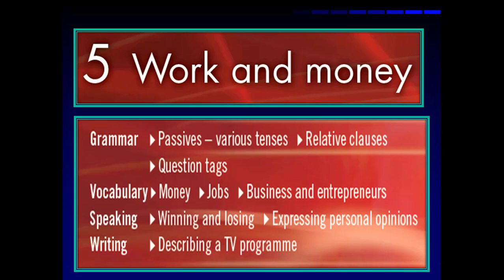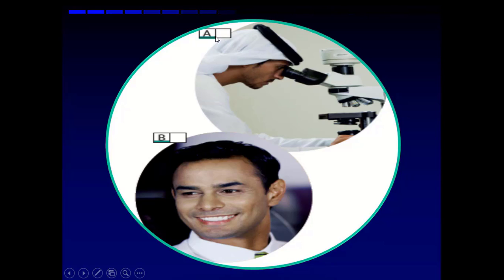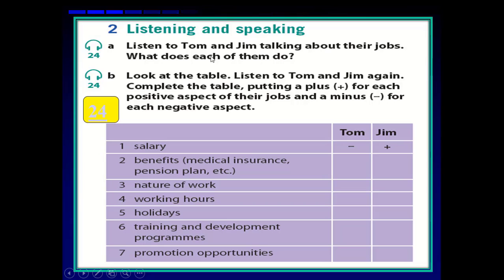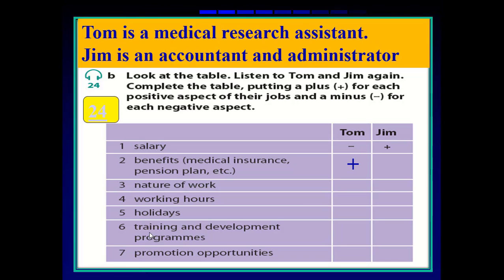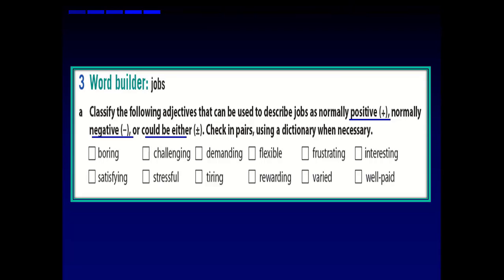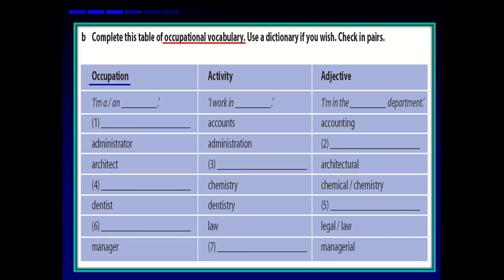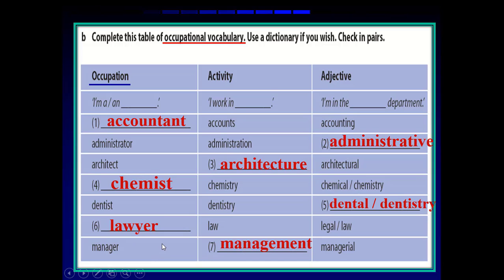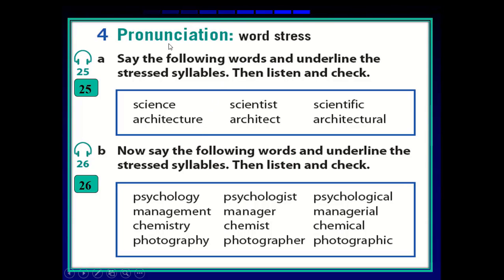أول ثانوي _ لغة انجليزية 2